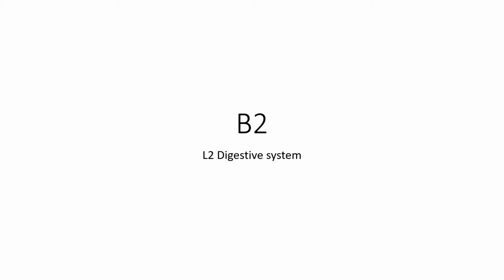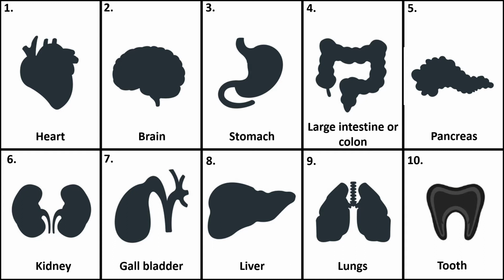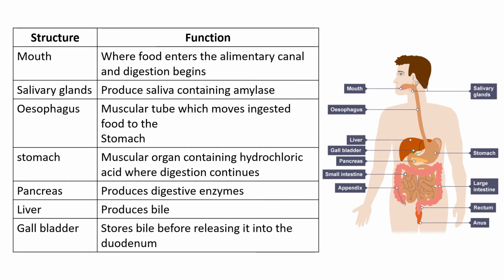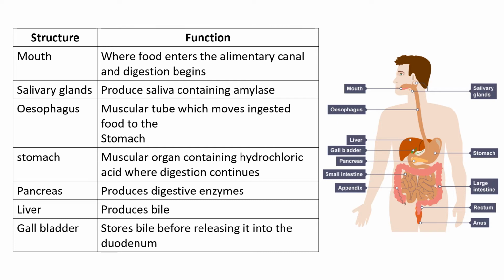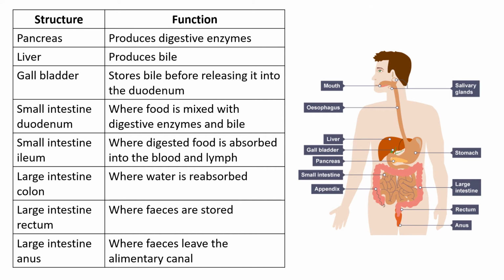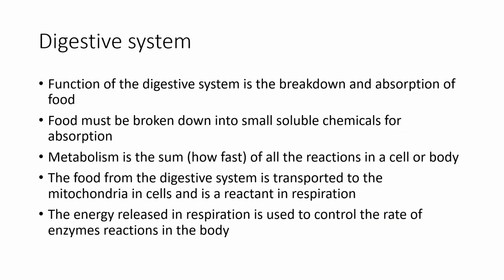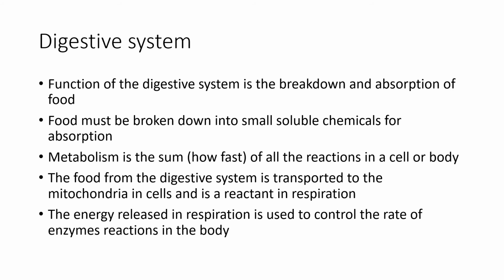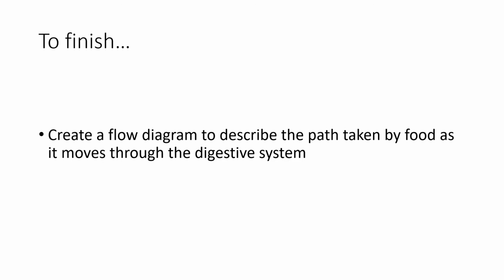GCSE Biology Structure of digestive system